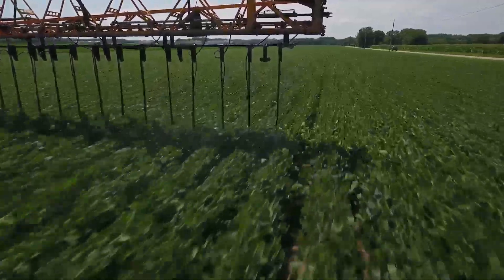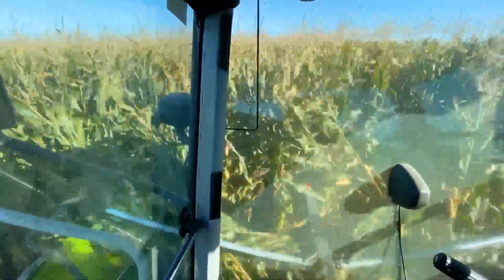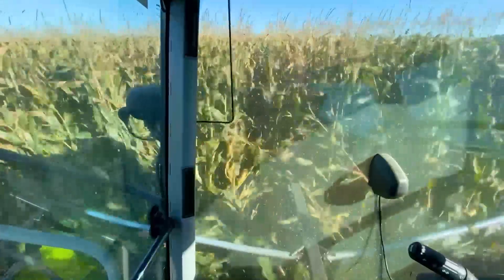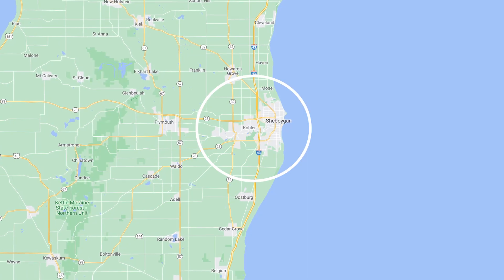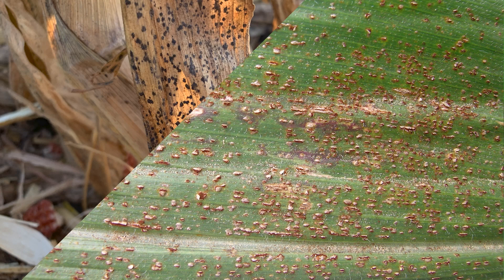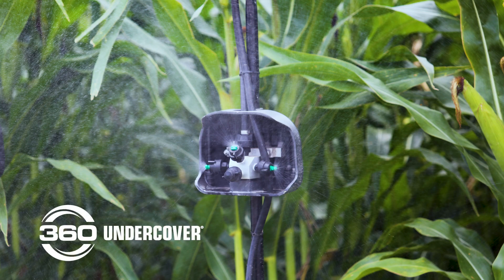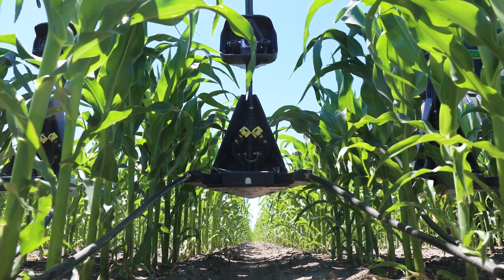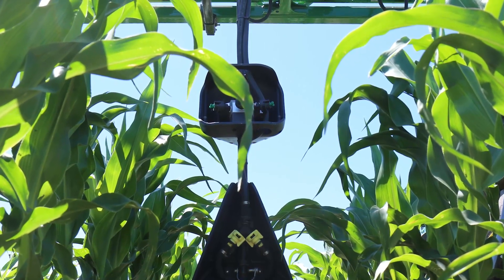Yield Gains with 360 UNDERCOVER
Josh Kroeplien, Fly By Acres, compared 360 UNDERCOVER to a conventional pass of fungicide over the top in both soybeans and corn silage. The results? Three additional bushels in soybeans and ½ ton in silage with protein and starch gains.